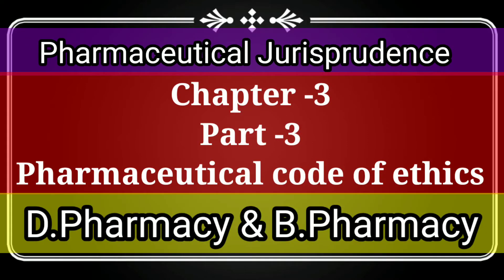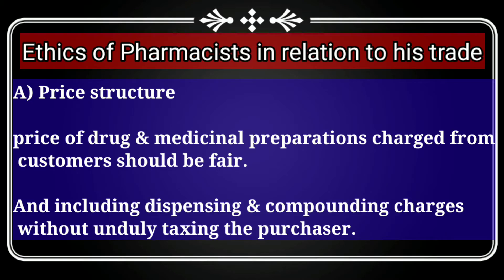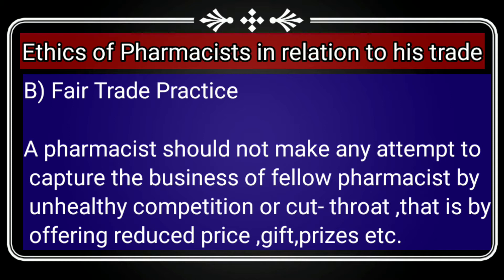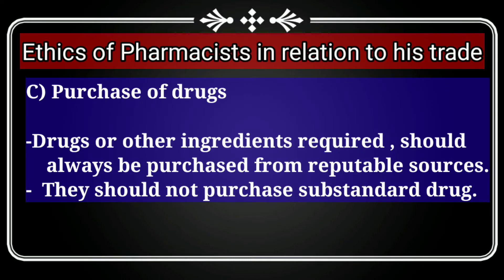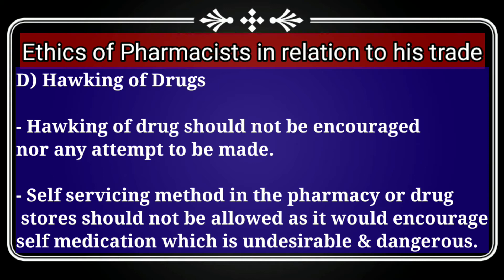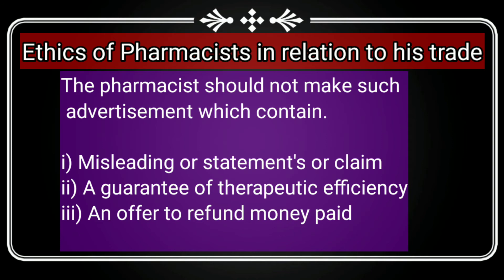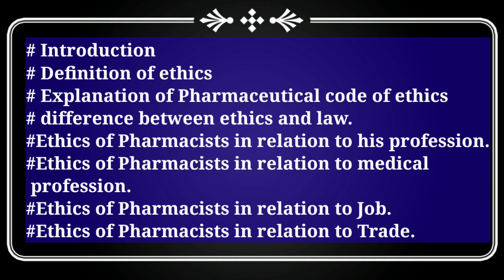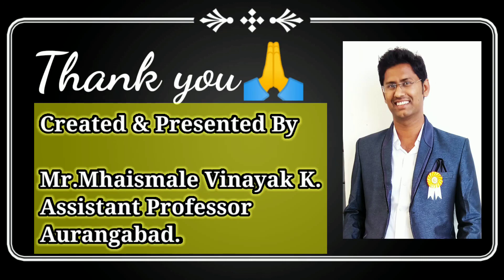Pharmaceutical jurisprudence/ code of ethics/ D.pharmacy/ PJ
Chapter -3
Part -3
Pharmaceutical code of ethics.
Subject Pharmaceutical jurisprudence